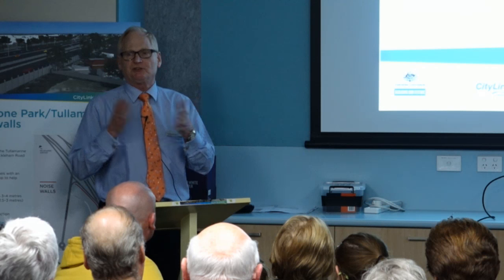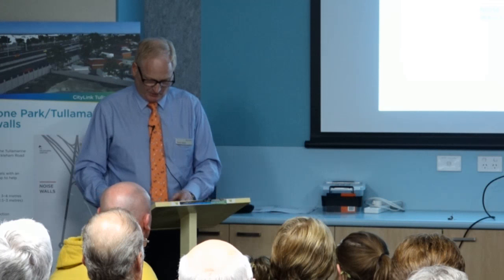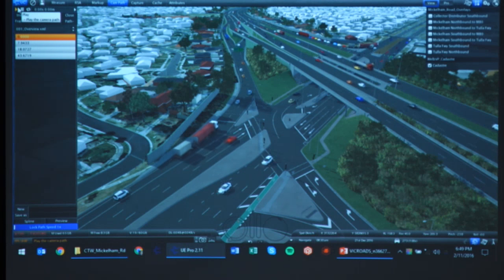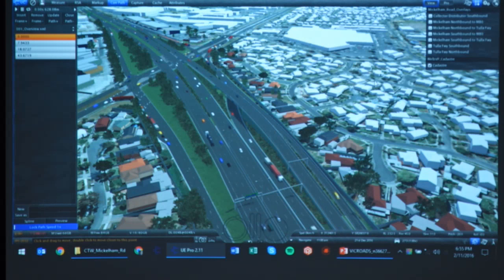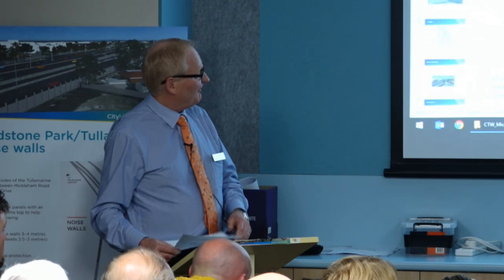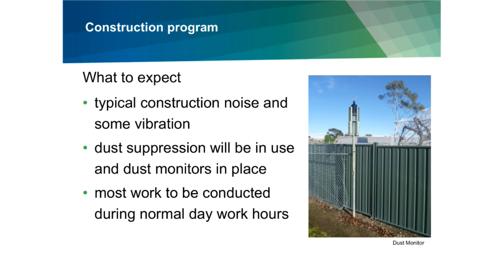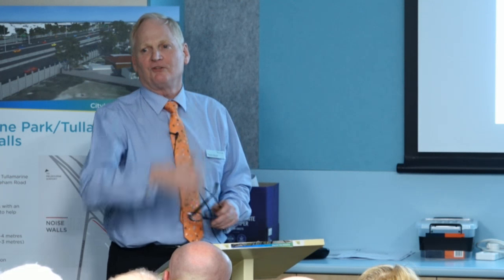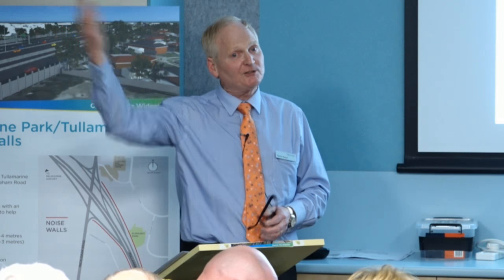Gladstone Park/Tullamarine live stream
We’re holding a community information session on Wednesday, 2 November from 6.30pm to 7.30pm at the Gladstone Park Community Centre.